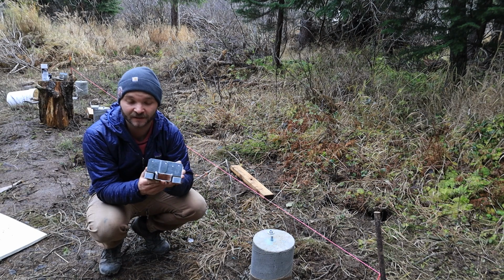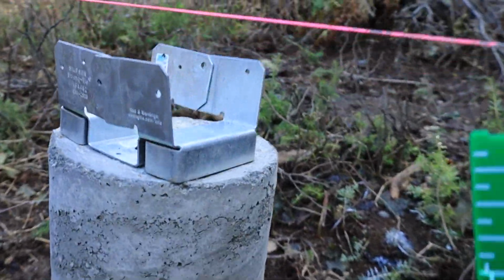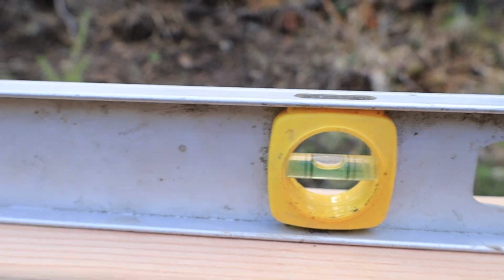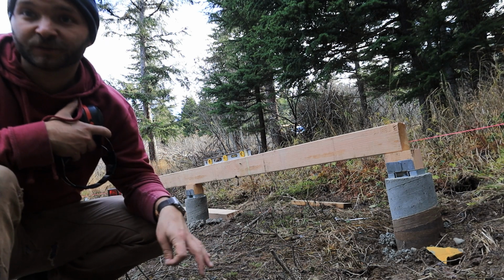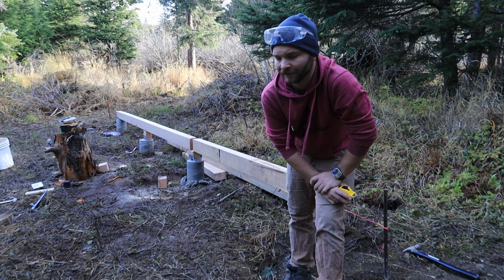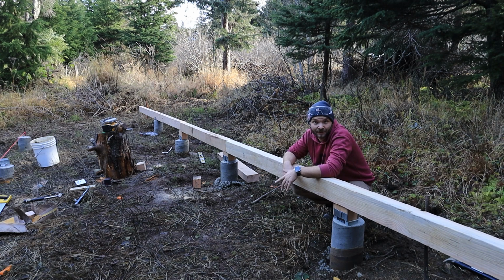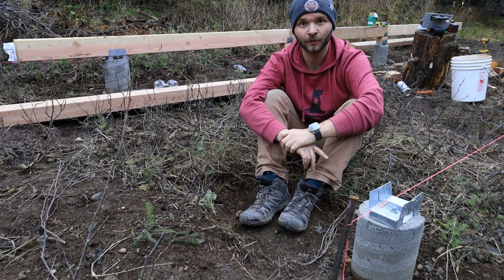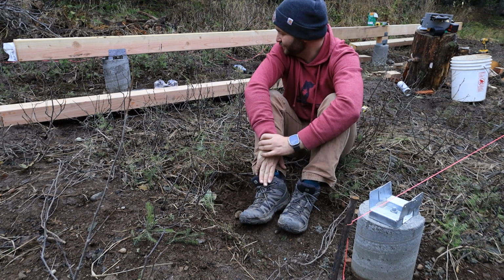We've got Beams! Alaska Tiny Cabin Winter Build - Posts & Beams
We are building a cabin! In this second video we measure, cut and lay posts from each concrete peir and string beams between the posts. This gives us a nice platform to frame up our floor going forward.

Chapters:

0:00 Intro
1:35 Securing Brackets
2:22 Laser Level & Cutting
5:47 Second Post Montage
8:10 Beam Dimensions
11:30 Securing the Beams
16:08 Second Beam
18:33 Outro